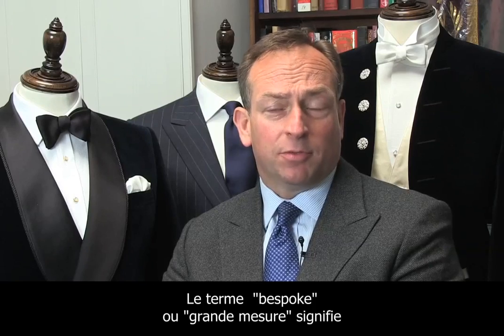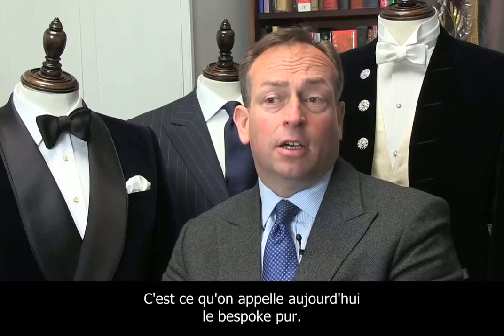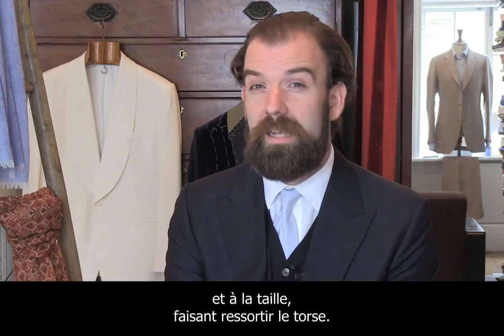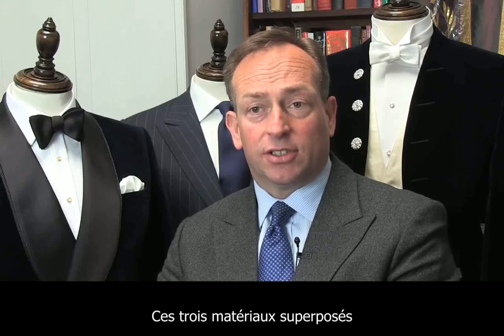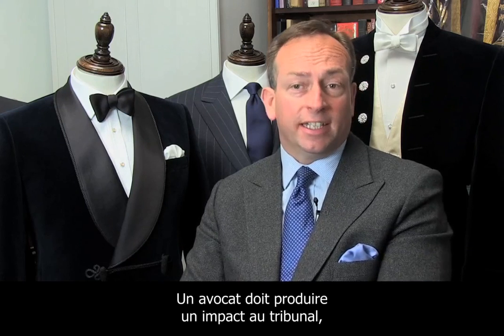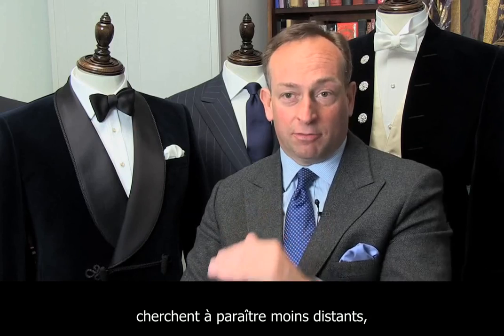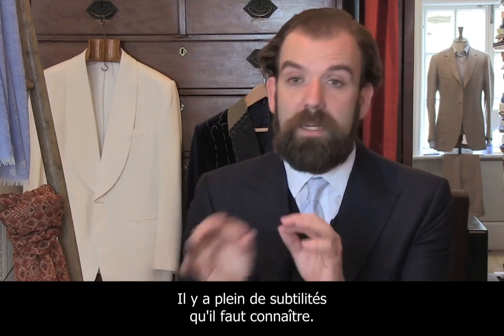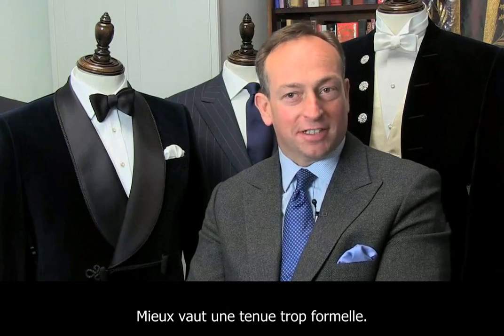Savile Row, haut lieu de l’élégance britannique au masculin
Elle tient son nom de lady Dorothy Savile, comtesse de Burlington, morte en 1758. Elle, c’est une petite rue de Mayfair, logée derrière la Royal Academy of Arts et rendue célèbre dans le monde entier par ses maisons de tailleurs pour hommes.